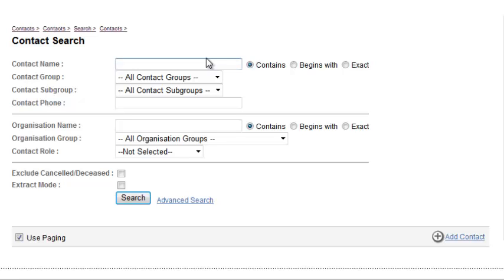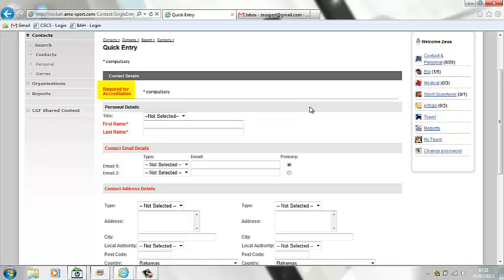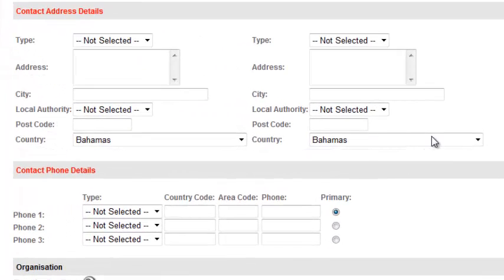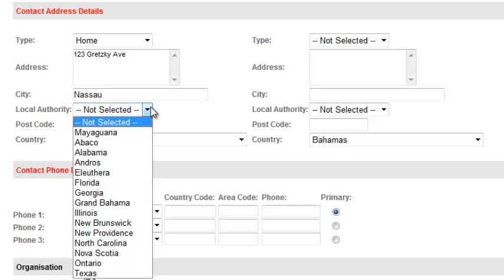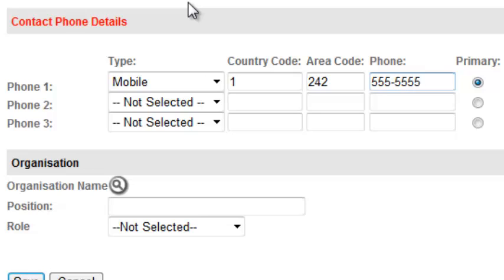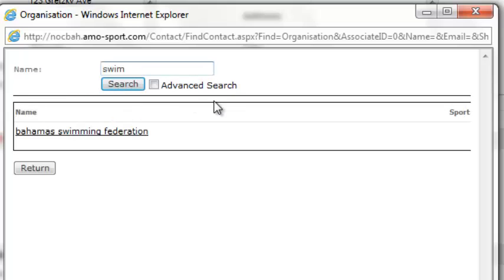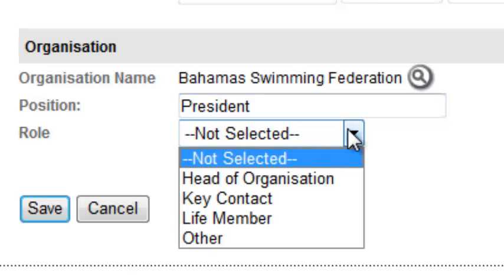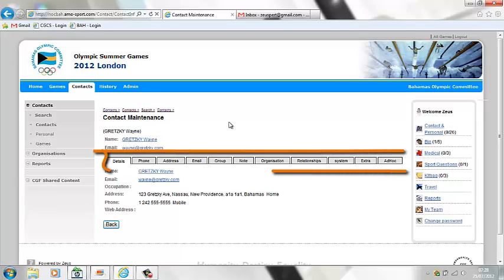Zeus Lesson: Add a Contact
This lesson shows you how to add a contact to your Zeus database.